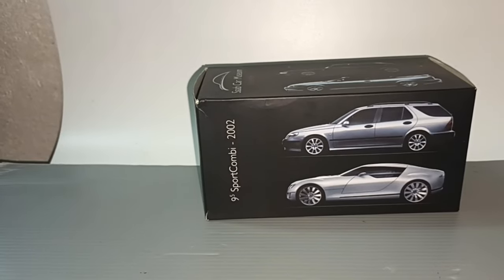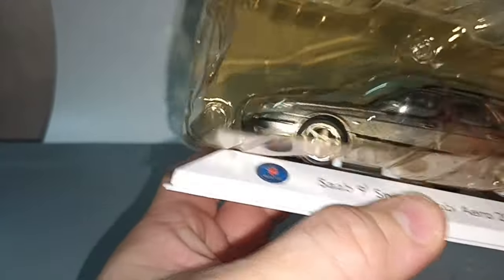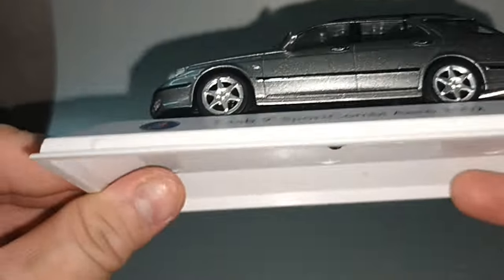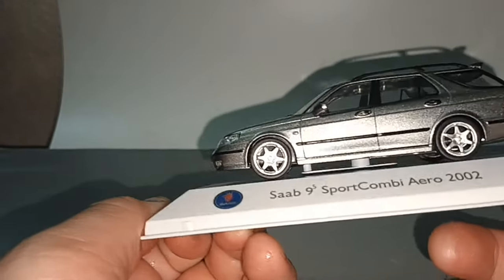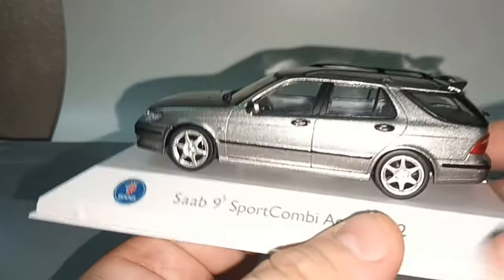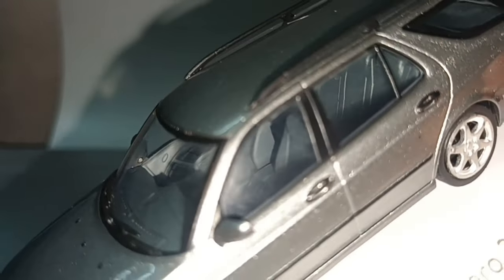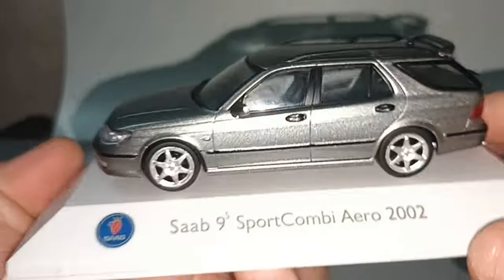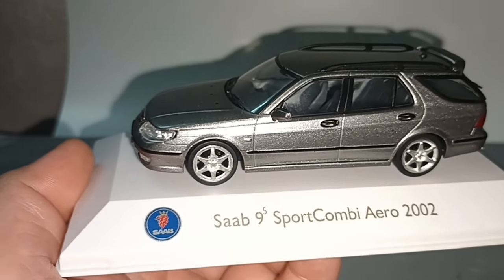Diecast 1/43 scale - 2002 SAAB 9-5 Combi